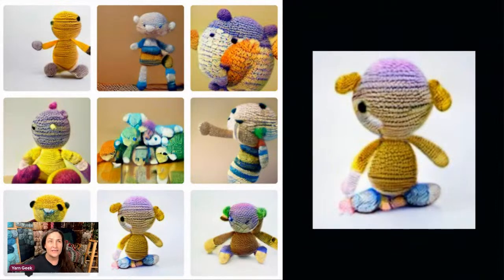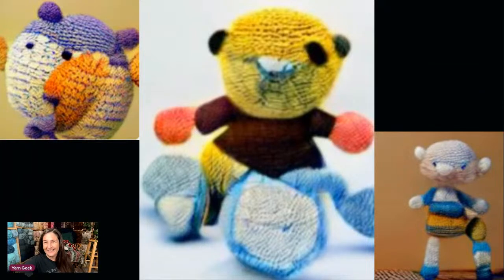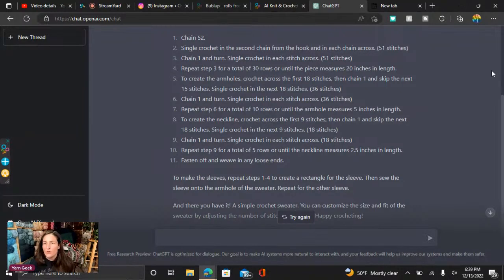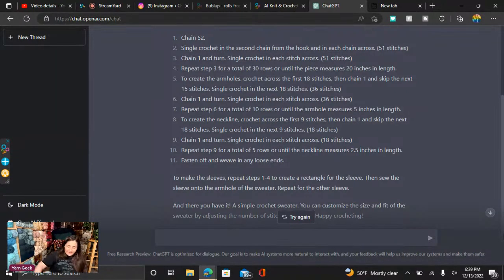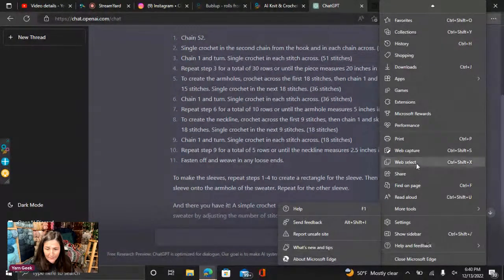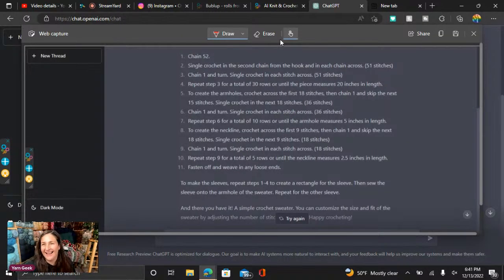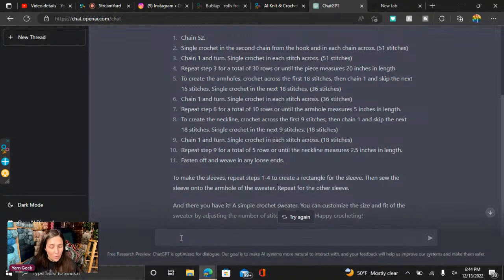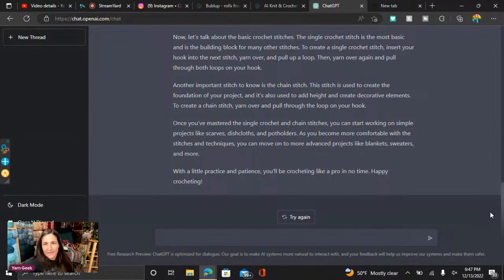Should I Use ChatGPT for CROCHET? 🤷🏻‍♀️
Welcome to the Tuesday Night Crochet w/Me Live! Tonight we will be doing something a little different. I have generated on an AI generating website and I'm going to try to crochet this pattern…. And you all can join me in the fun!

AMAZON PAGE
AUDIBLE MEMBERSHIP